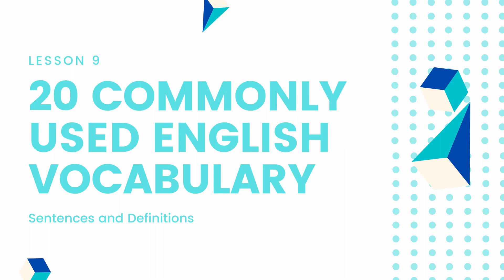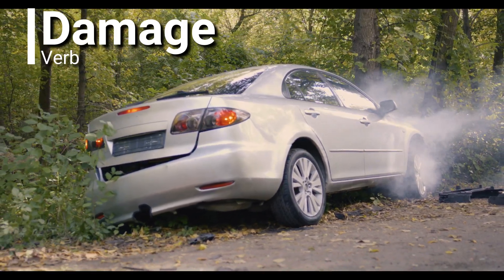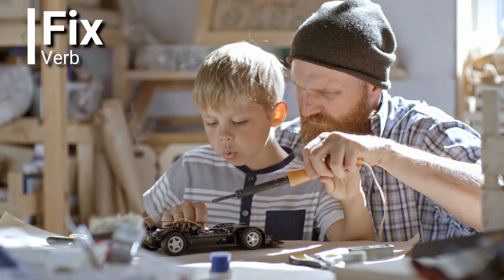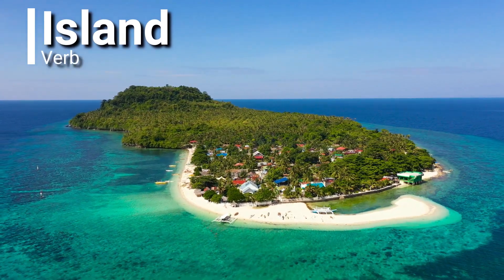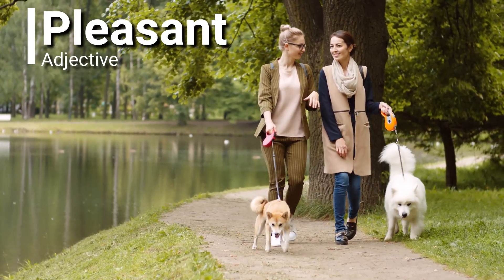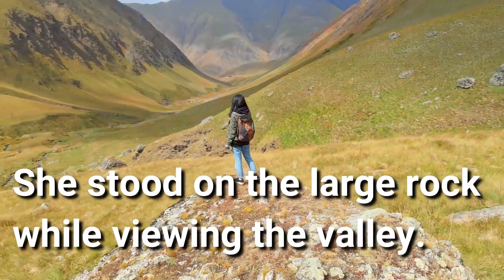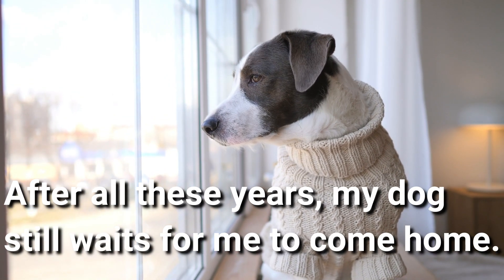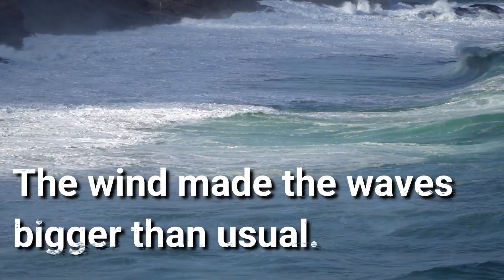English Vocabulary Words Lesson 9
Let's learn 20 English vocabulary words with their meanings in our 9th lesson. We will learn the definitions of these 20 common English Vocabulary words in this lesson. We will also use these words for English sentence practice. For each of the vocabulary words, I will teach you how to pronounce the word, tell you its part of speech and give you the definition of the word. This will help you improve your vocabulary. I will also give you a practice English sentences so that you can naturally learn the meanings and associate the words with the video clips. With the HD audio, you will be able to hear every syllable and sound in each word.

Today's vocabulary words are:

Against
Beach
Damage
Discover
Emotion
Fix
Frank
Identify
Island
Ocean
Perhaps
Pleasant
Prevent
Rock
Save
Step
Still
Taste
Throw
Wave